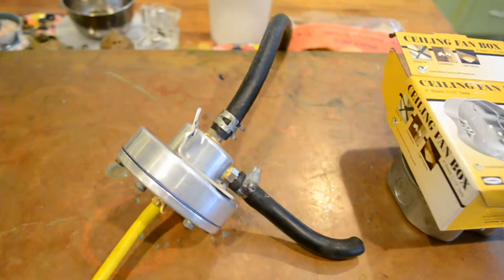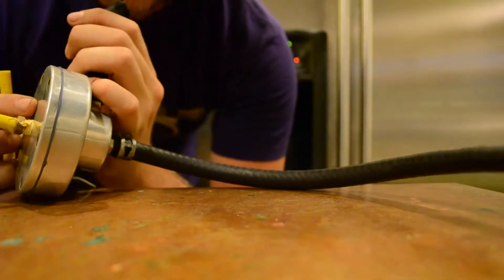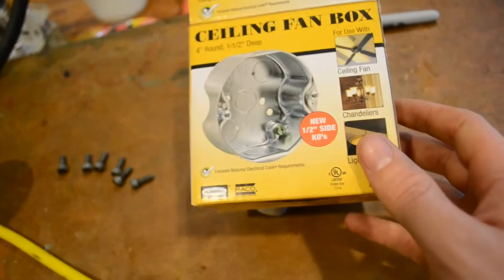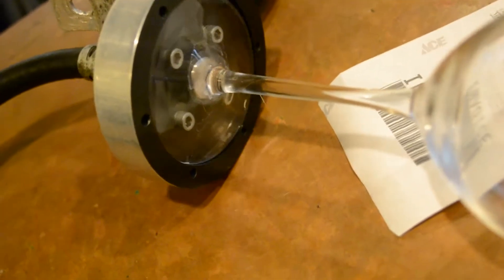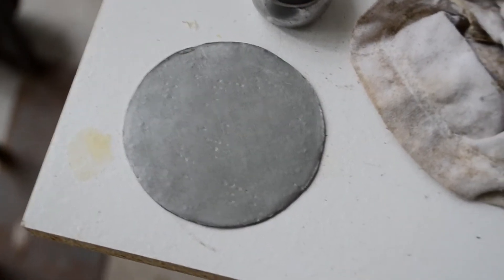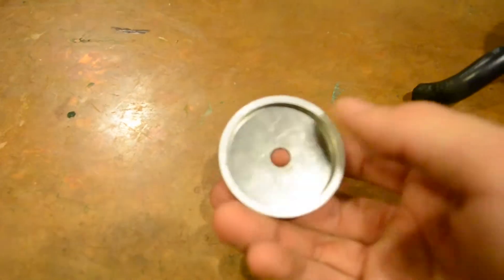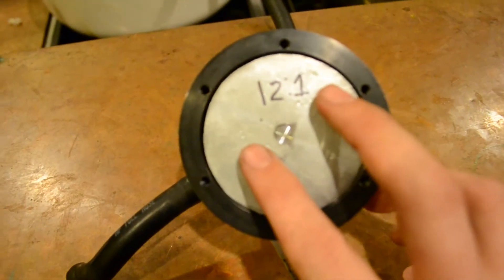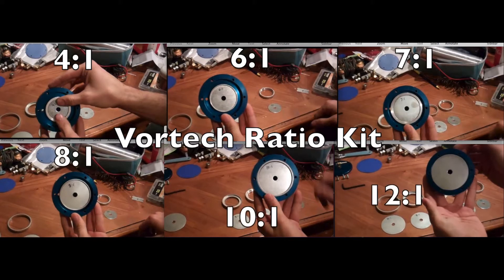How to make an FMU Disk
i show how to make your own 12:1 fmu disk!